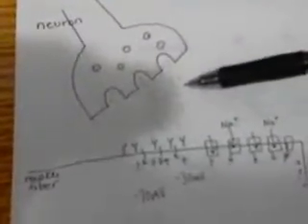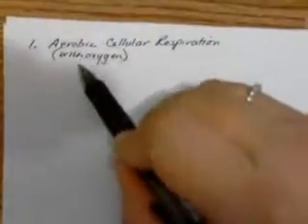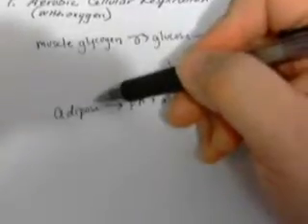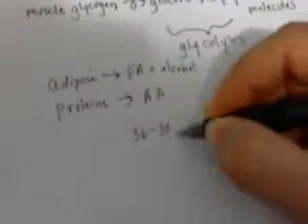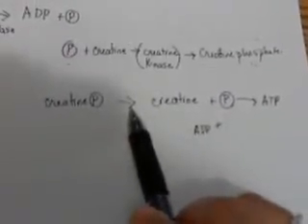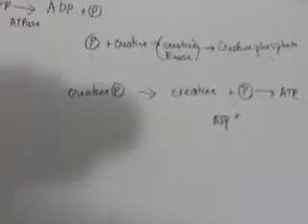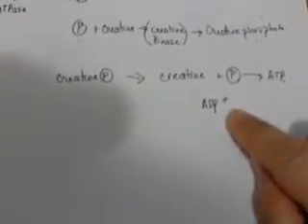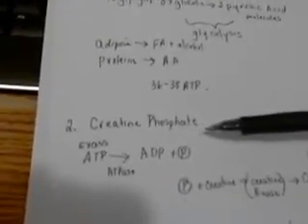Energy Source for muscle contraction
This is a brief summary of the three ways the muscle tissue obtains ATP needed for muscle contraction to occur: aerobic cellular respiration, anaerobic cellular respiration and creatine phosphate. Refer to the textbook and study guide for further instructions. videos also include: physiology of muscle contraction, review of muscle tissues and types of muscle contractions